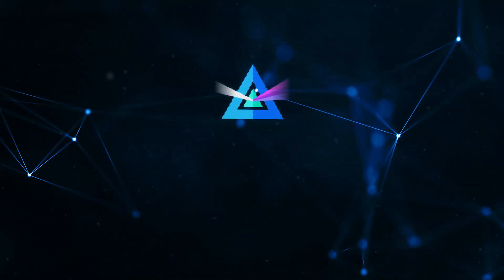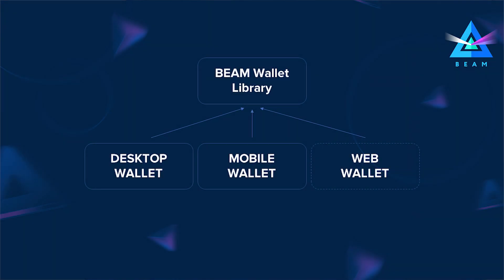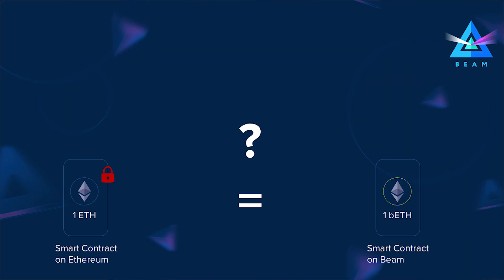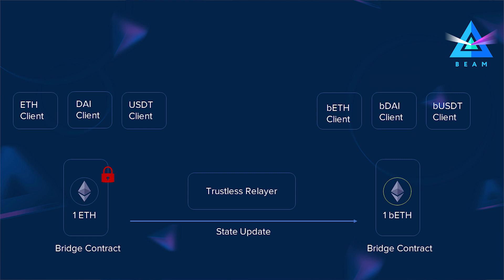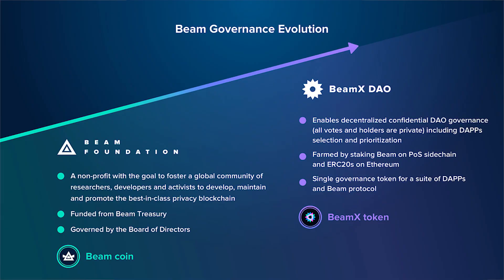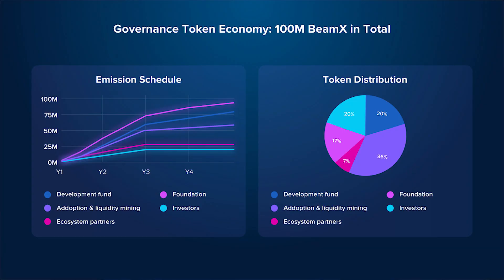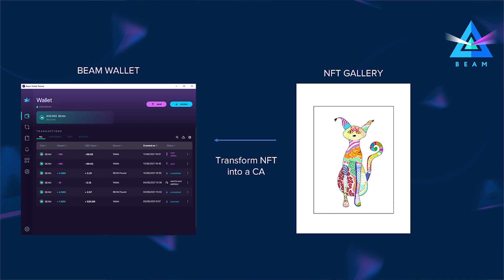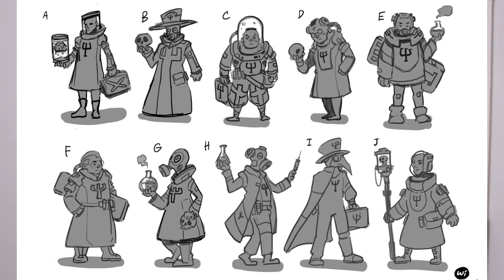State of Confidential DeFi Update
In this video we review the current state of Beam Confidential DeFi platform. What is done and what to expect in the near future.
TLDR; A LOT!

Decentralized Bridges
Confidential NFTs
Beam Token Standard
Web Wallet

6.1 Desktop wallet was just released!

Download Testnet wallet and check out the BeamX DAO Core application